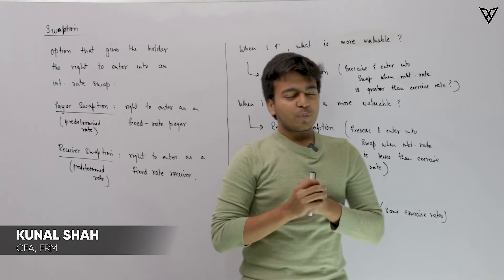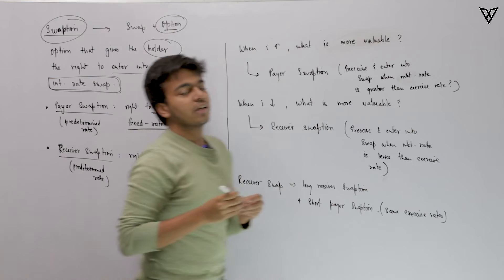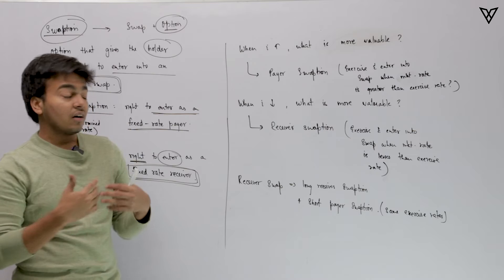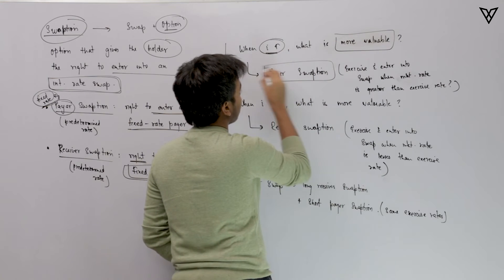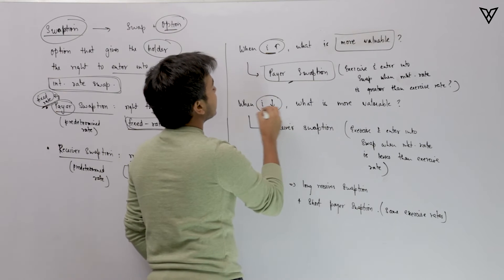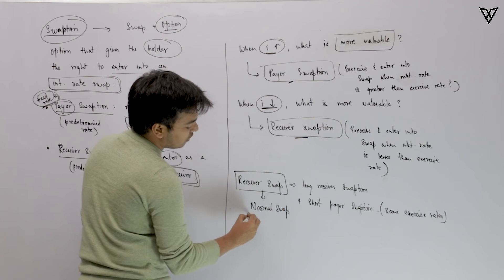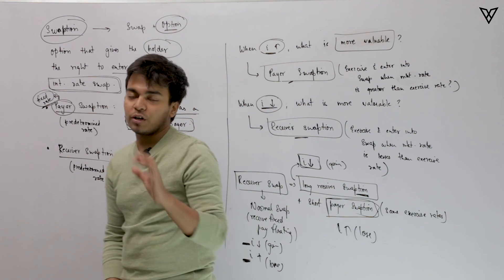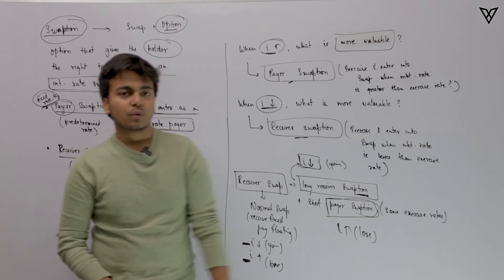Swaptions in Derivatives || CFA Level-2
We do know how Swaps & Options work individually, but now is the time we understand how Swaptions (combination of two) work out.